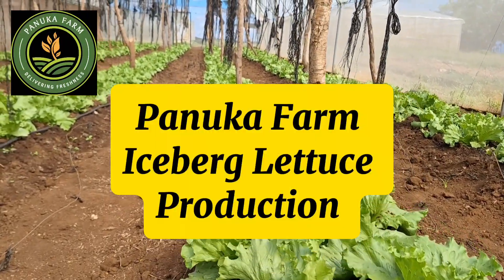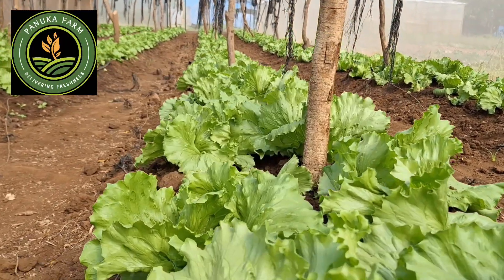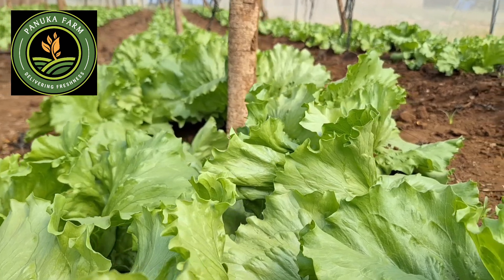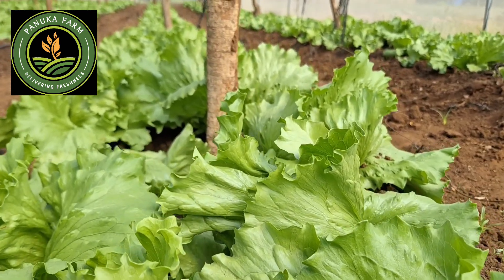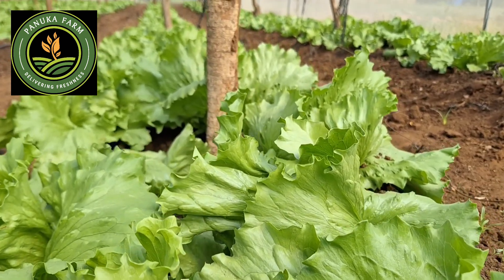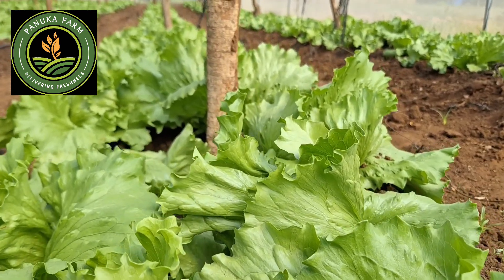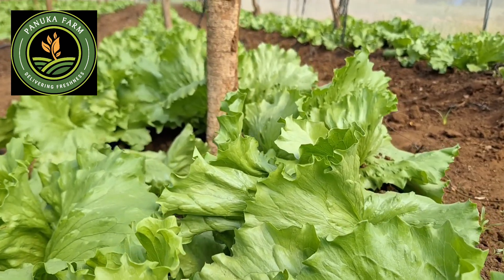Our Iceberg Lettuce Production: Quality, Quantity &Consistency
This is a marketing video for our Iceberg Lettuce Production. If you want a reliable supplier of Iceberg Lettuce in Zambia, reach out for a supply contract